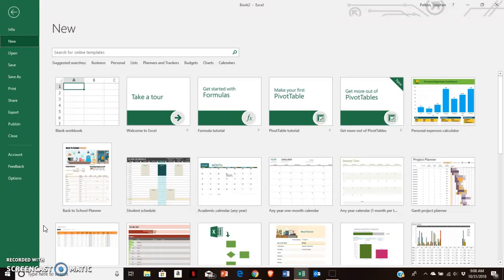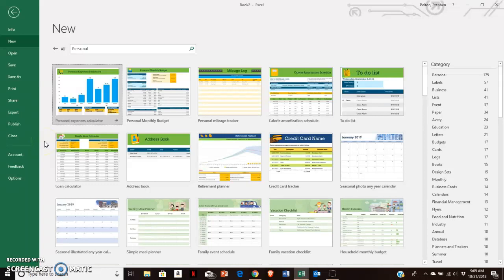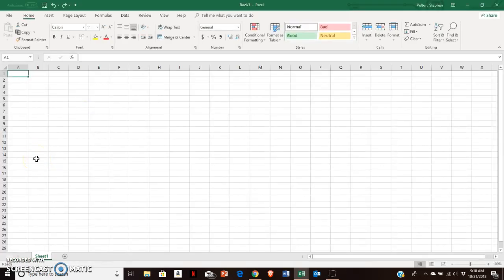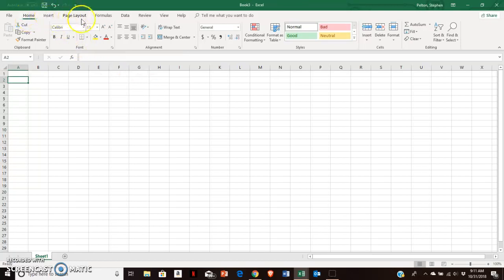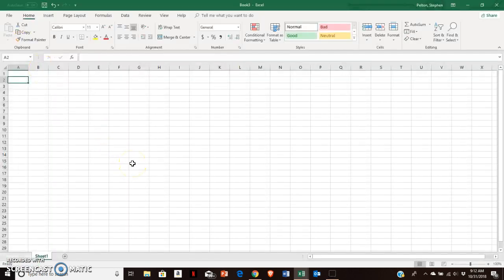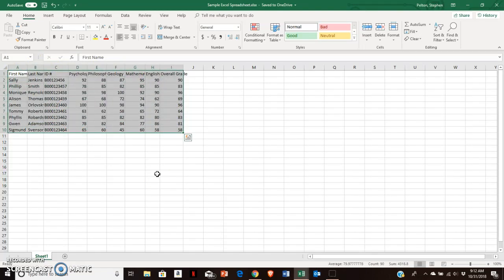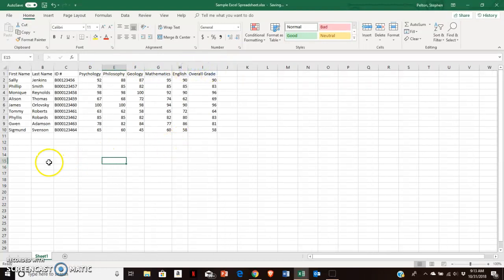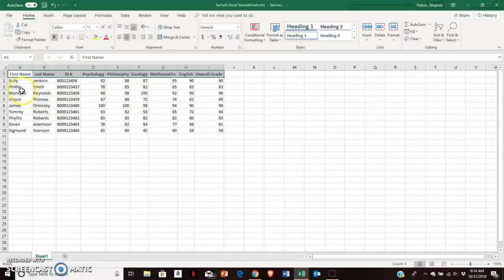Introduction to Microsoft Excel